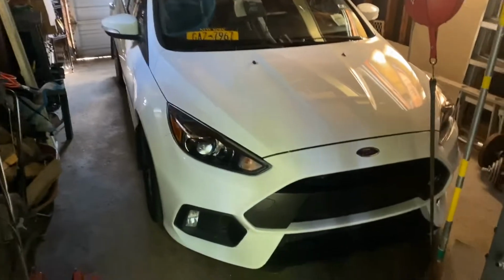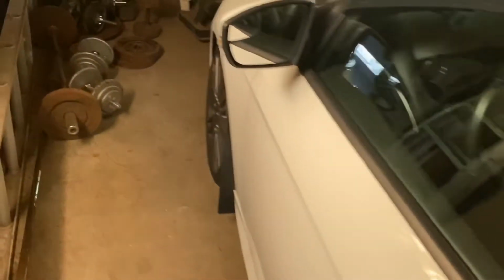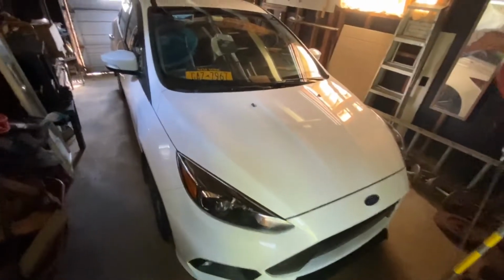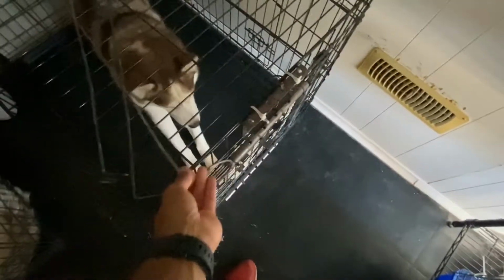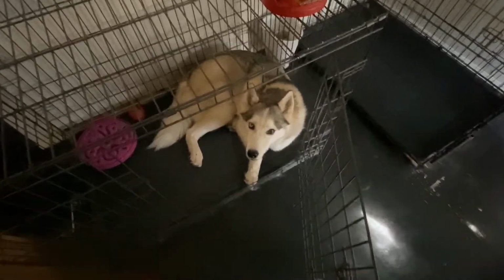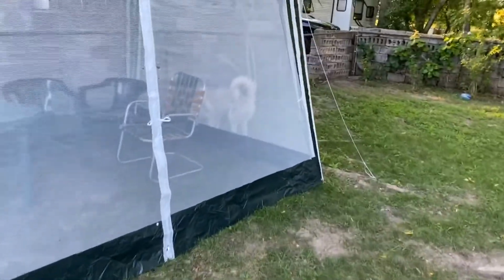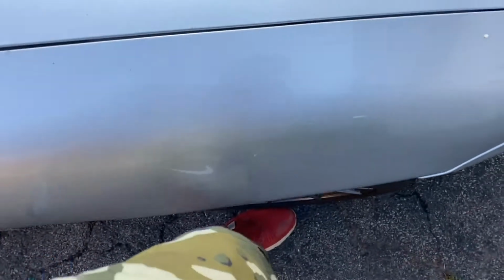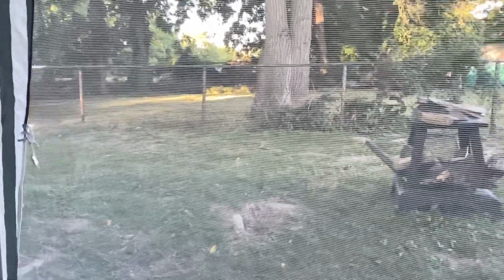First Issue with my FOCUS RS + Driving the Miata For the Week!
So it turns out I got a flat tire in my 2017 Ford Focus RS. I’m in the process of getting a new tire to replace it. I was going to upgrade and get all new performance tires but I will wait because I may be buying a set of winter tires in the winter if we are still in Buffalo. In the meantime I’ve been driving the Miata around until I can get the tire replaced. I learned that the Focus RS doesn’t require you to get all the tires replaced at the same time so I’ll replace the one and get that one tire plugged and use it as a spare until I figure out what I want to do as my long term solution.

This is just a basic vlog filmed on my iPhone X!

PSN: OmegaGreedAK47
Twitch TV: OmegaGreedTwitch